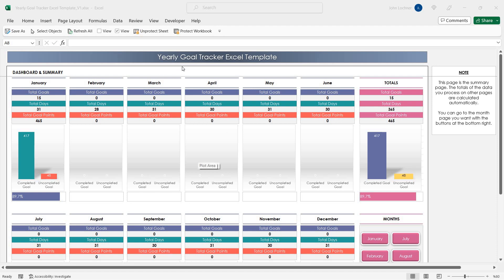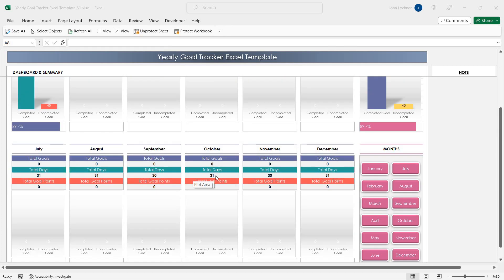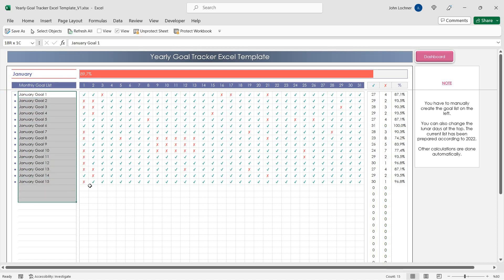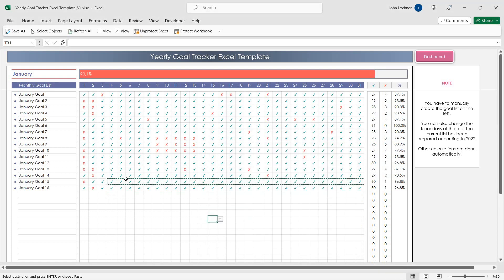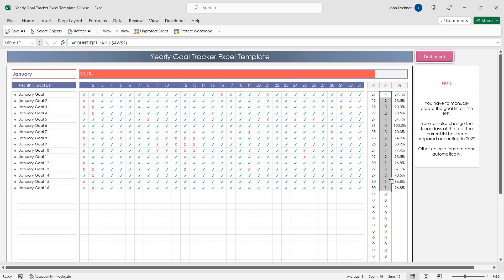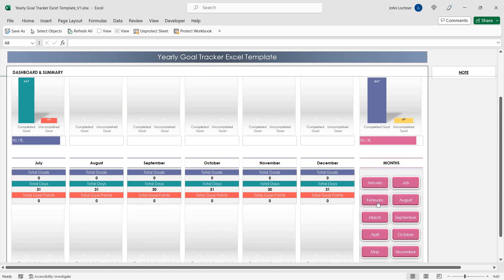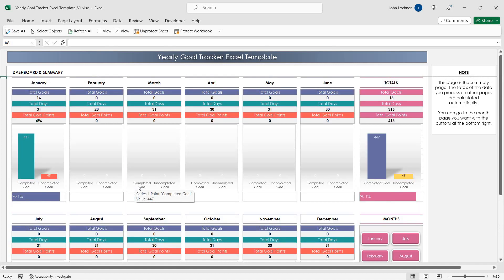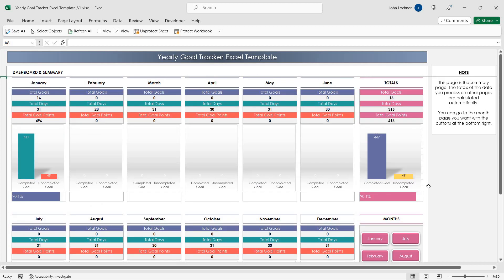Yearly Goal Tracker Excel Template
This Goal Tracker Excel Template consists of 13 pages.
1 page is the summary page, the other 12 pages are the month pages. There is one page for each month.
It is an ideal template to keep track of your monthly goals. In the meantime, the calculations of the monthly data you process are made automatically. Thus, you can follow the completion percentages of your completed goals.

With this very easy-to-use template, you will be able to follow and analyze your goals easily.